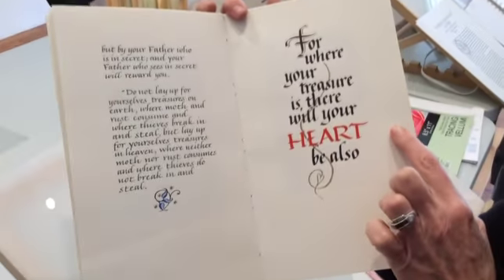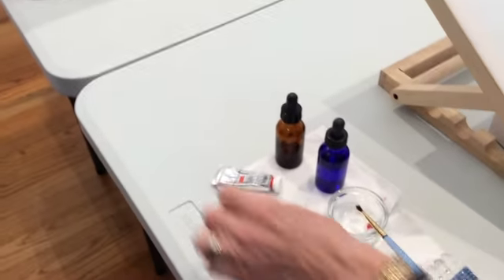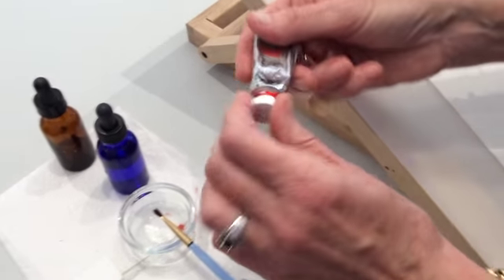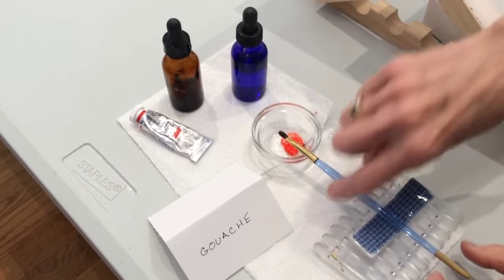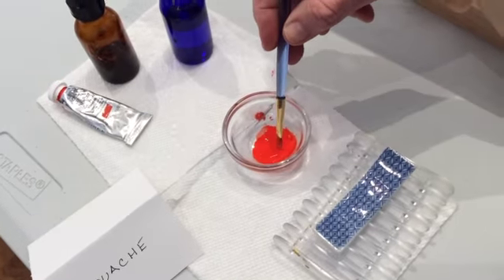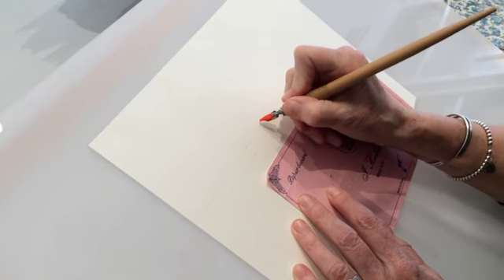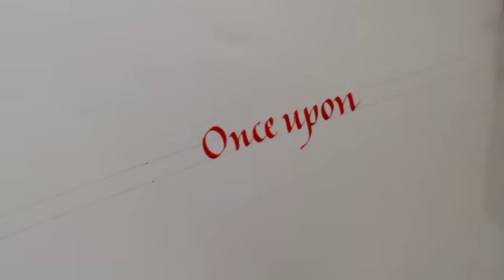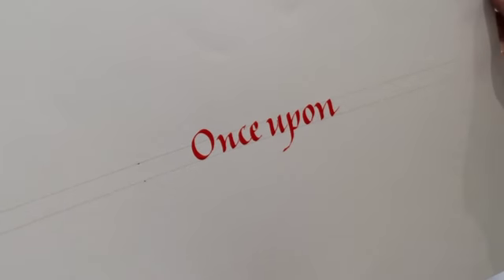How to Use Color in Calligraphy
Maryanne Grebenstein from The Abbey Studio demonstrates how to mix opaque watercolor (gouache) to create calligraphy in color.